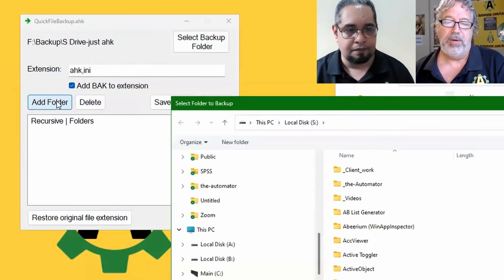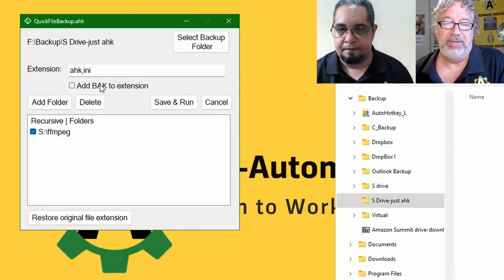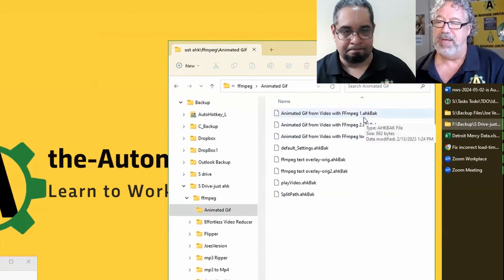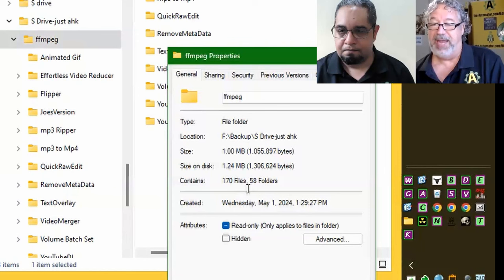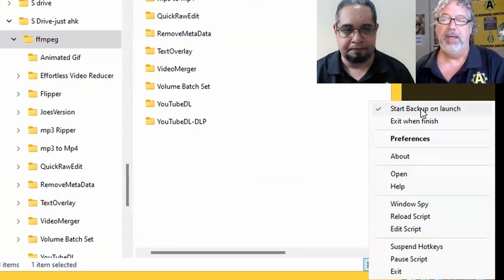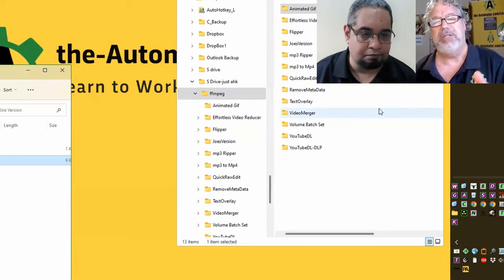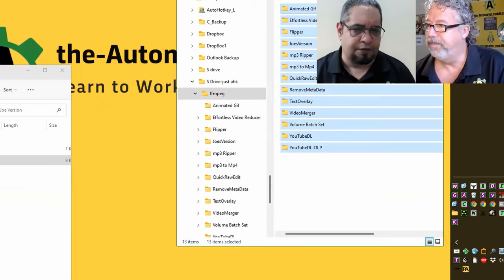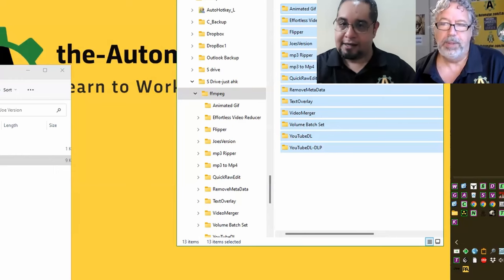Don't lose all your AutoHotkey scripts Antivirus is evil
Your AHK files are seriously at risk!   Please be sure you back them up and consider the options or script we mention in this video which you can download

TLDR: It is important to back up AutoHotkey scripts and be cautious of antivirus interference to prevent loss of files.

1. 00:00 🛡️ Antivirus programs are flagging AutoHotkey V2 as a virus, potentially deleting scripts, so it's important to manually check file associations and hashes to ensure they are not flagged.
 1.1 All of the speaker's AutoHotkey files were missing from the S Drive, but were still present in another Dropbox folder, leading to an investigation into what happened.
 1.2 Antivirus programs, including Windows Defender, are flagging AutoHotkey V2 as a virus, potentially due to the use of AI in determining whether a file is a virus or not.
 1.3 Antivirus can delete AutoHotkey scripts, so it's important to manually check file associations and hashes to ensure they are not flagged as viruses.

2. 03:16 🚫 Some antivirus software mistakenly detects AutoHotkey files as threats, leading to deletion, but the speaker had backups and created a tool to prevent future loss.
 2.1 AutoHotkey files are not recognized as executables by some antivirus software, possibly due to machine learning-based detection, causing false positives.
 2.2 All AutoHotkey scripts were deleted, but the speaker had backups on Dropbox, and they created a tool to prevent future loss.

3. 05:51 🚫 AutoHotkey scripts are often flagged as viruses by antivirus software, but signing the code can help prevent false positives.
 3.1 Many people have reported that their AutoHotkey scripts are being flagged as viruses by antivirus software, but the speaker still trusts Lexikos.
 3.2 Antivirus software often flags AutoHotkey scripts as viruses, but signing the code can help prevent false positives.

4. 07:37 🛡️ Code signing reduces detection of AutoHotkey scripts by antivirus, but it may require payment, and the speaker created a tool to back up files with a different extension to avoid interference.
 4.1 Code signing can significantly reduce the detection rate of AutoHotkey scripts by antivirus software, and it may be necessary to pay for code signing to avoid false positives.
 4.2 Antivirus can interfere with AutoHotkey scripts, so the speaker created a tool to back up the files with a different extension to avoid detection.

5. 09:49 🔒 Back up your AutoHotkey scripts and schedule regular backups to prevent loss.
 5.1 Back up your AutoHotkey scripts and consider zipping and emailing them to yourself to ensure they are not lost.
 5.2 Create a backup of AutoHotkey scripts using a recursive tool and schedule it to run regularly.

6. 11:51 🔒 Back up AutoHotkey scripts to protect from antivirus deletion, use task scheduler to stay safe and avoid losing files.
 6.1 Back up your AutoHotkey scripts to a zip file and email it to yourself, or store them in a Dropbox folder to protect them from antivirus deletion.
 6.2 Use task scheduler to schedule AutoHotkey scripts and stay safe to avoid losing all your files.

7. 13:46 🔒 Back up all your files regularly, use tools like Dropbox and git, and be prepared for unexpected file deletions to save time and effort in the long run.

8. 15:00 🛡️ Back up your AutoHotkey scripts to avoid losing them, and be cautious when downloading to protect against antivirus interference.